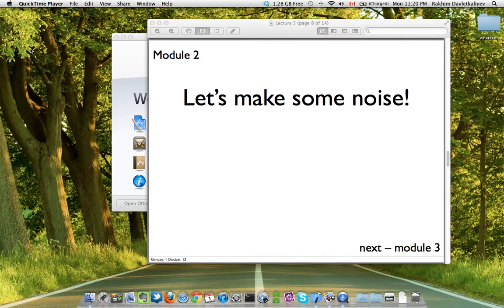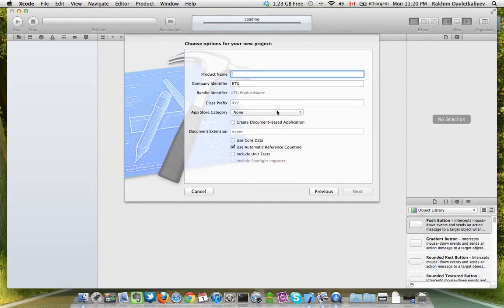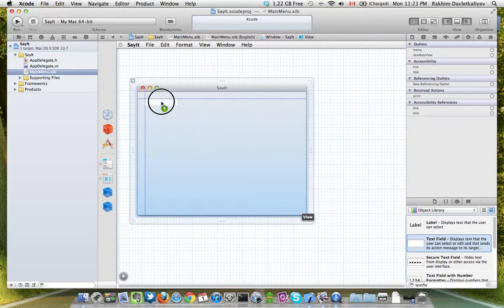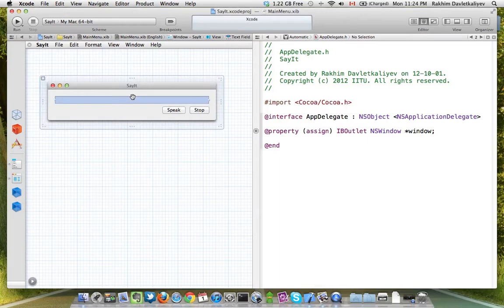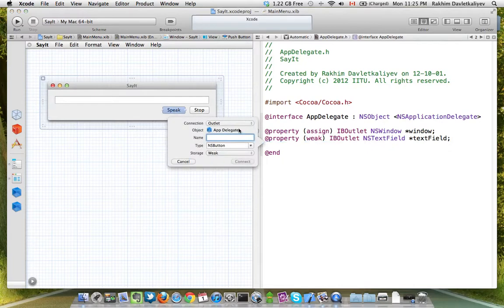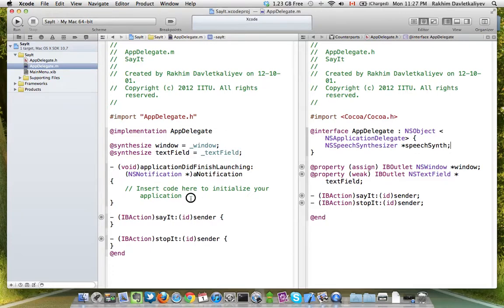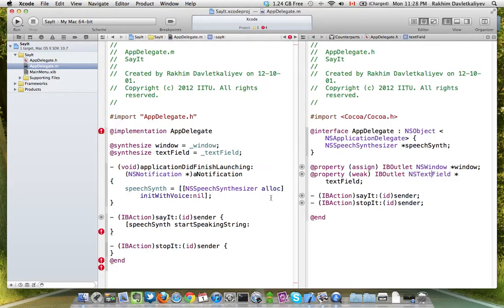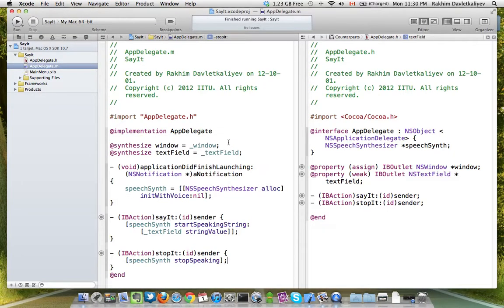Objective C Programming Lecture 5 Module 2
Using speech synthesizer.

Rakhim Davletkaliyev
International University of Information Technology